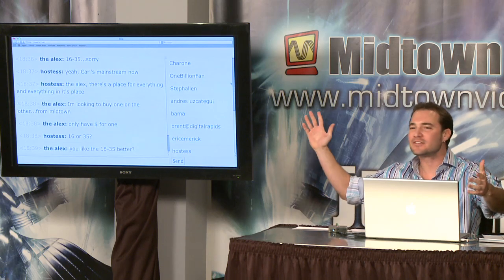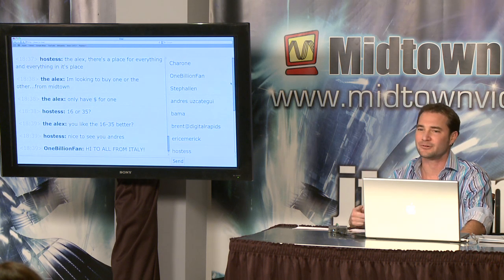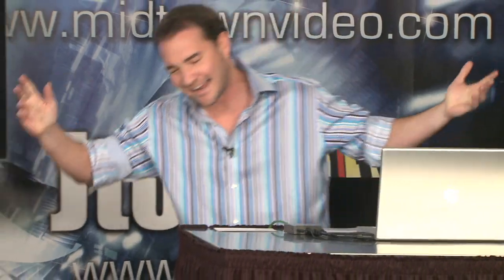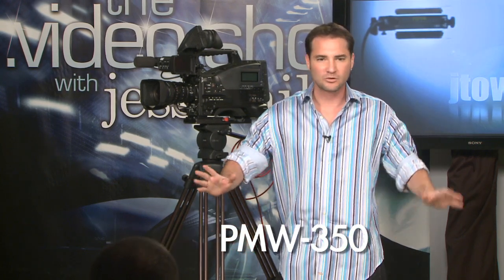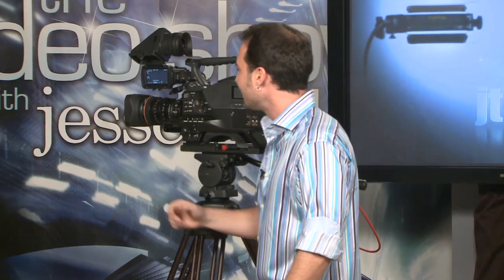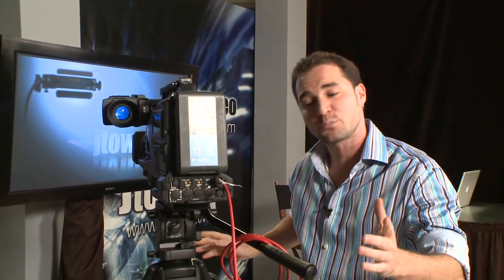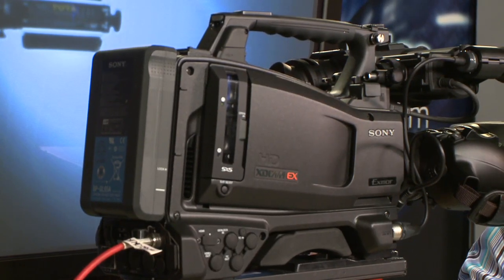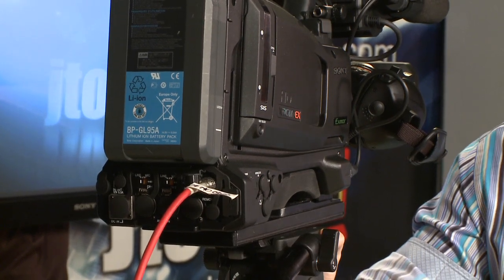Sony PMW-350 Introduction Ep.14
and jtown.tv present: "the .video show, with jesse miller". This is episode 14.  In this segment, we introduce Sony's PMW350 HD Camcorder.
2/3" SxS Recording